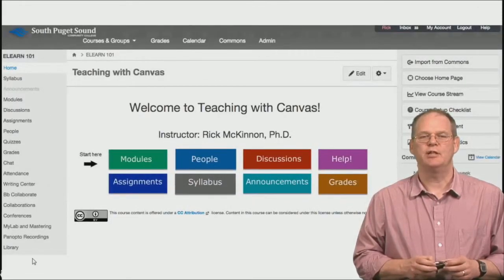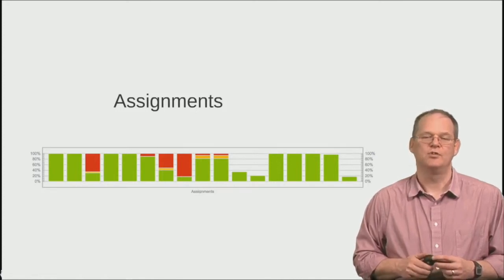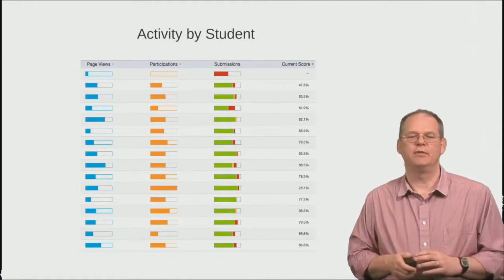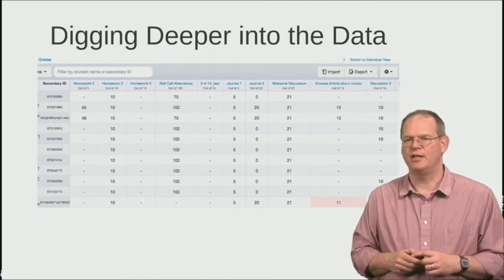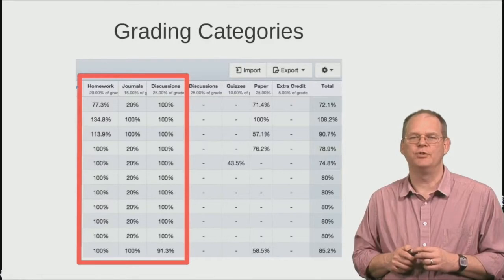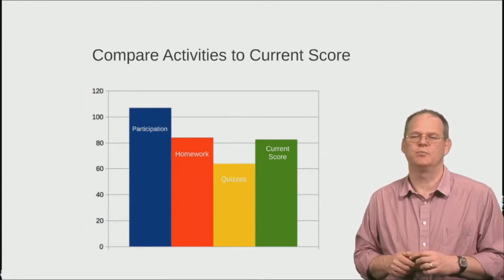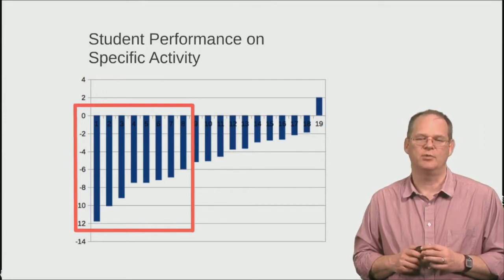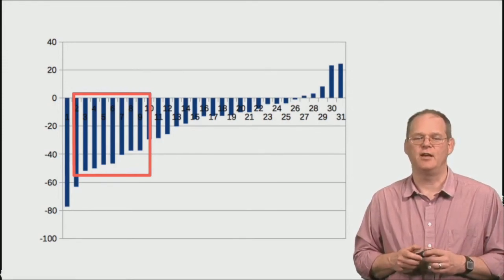Using Data in Canvas to Help Students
A brief tutorial about how to view and download analytics in Canvas.